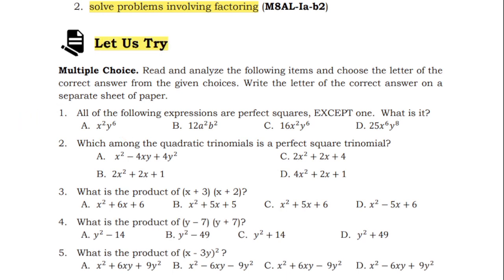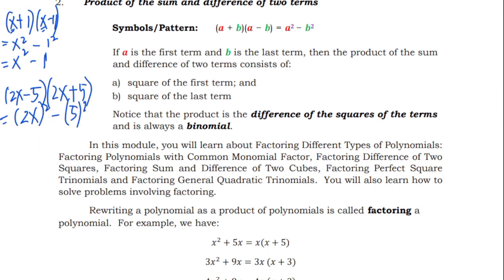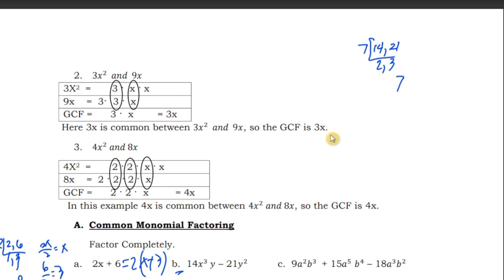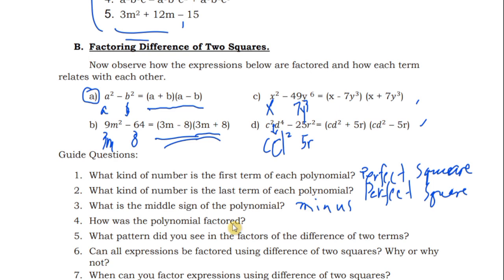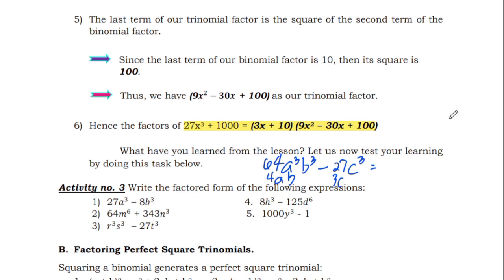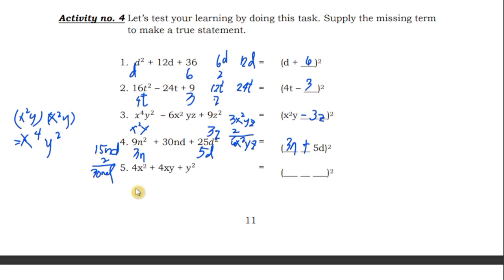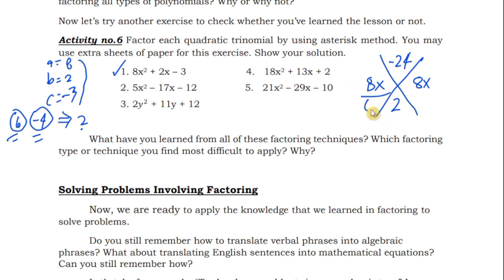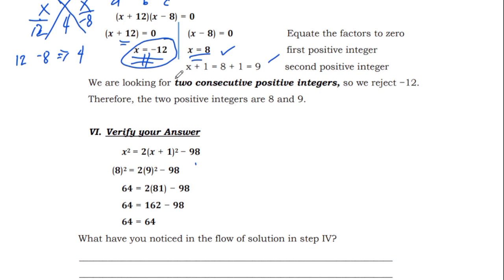Grade 8 Math Module 1 Quarter 1 | Special Product | Factoring of Polynomials | Dexter Coraje